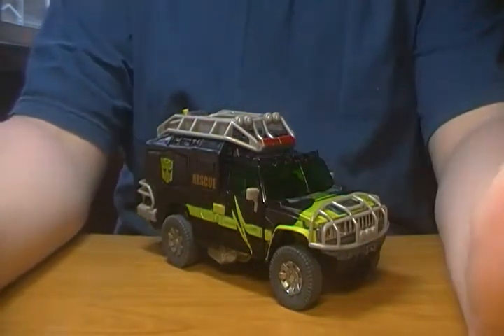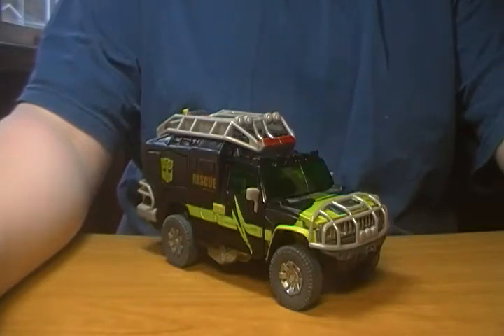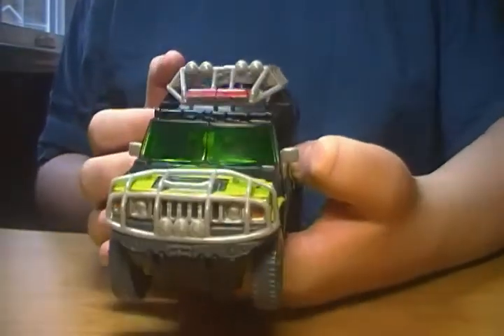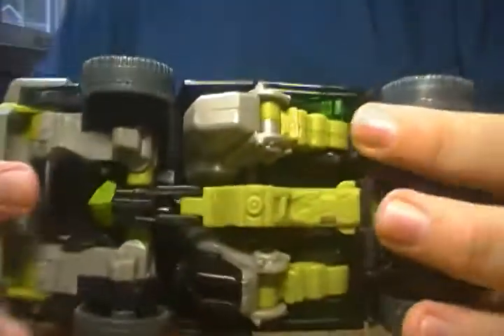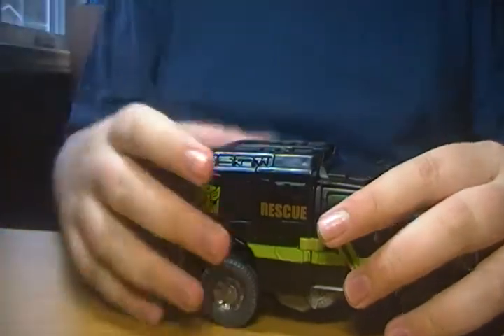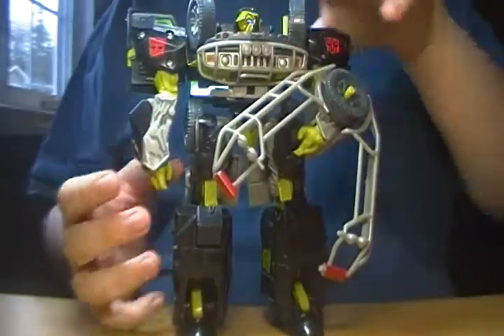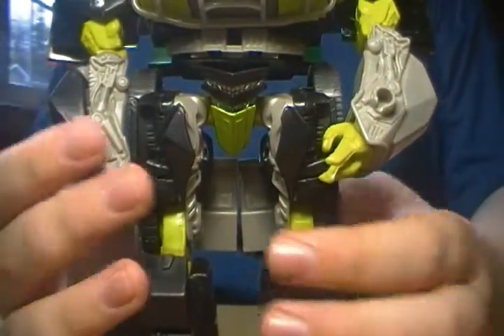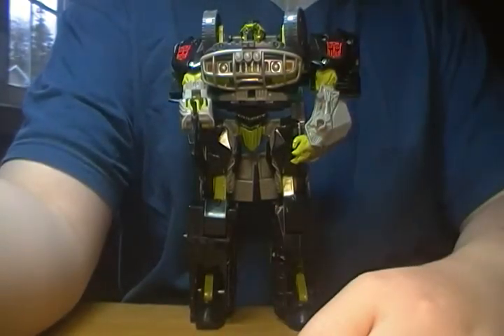video review of night ops ratchet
what's this. a REDO!